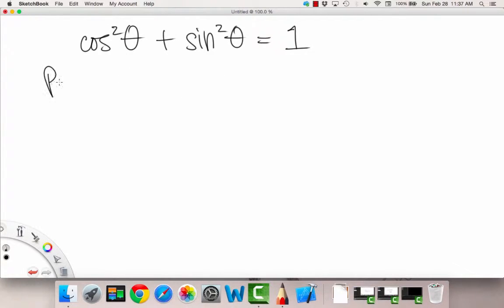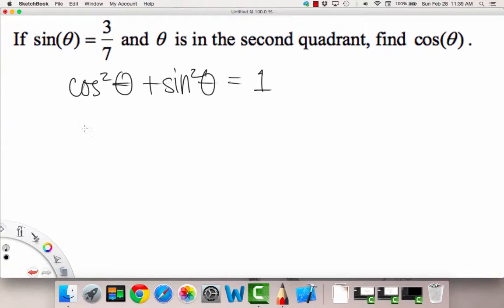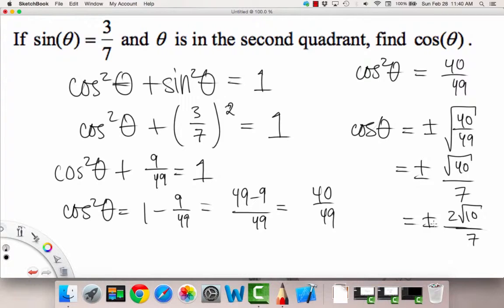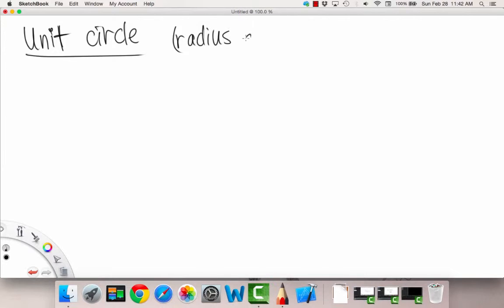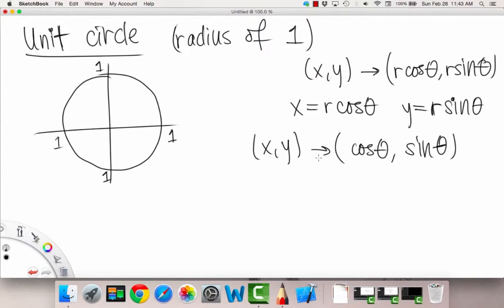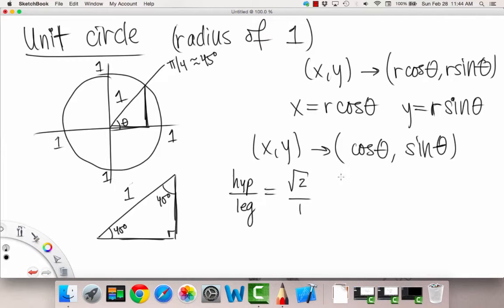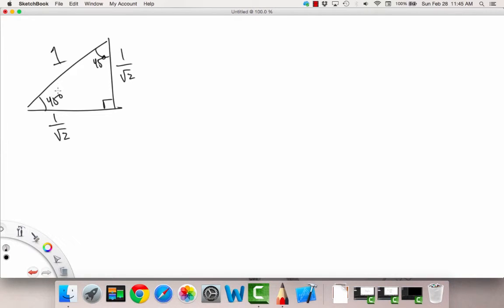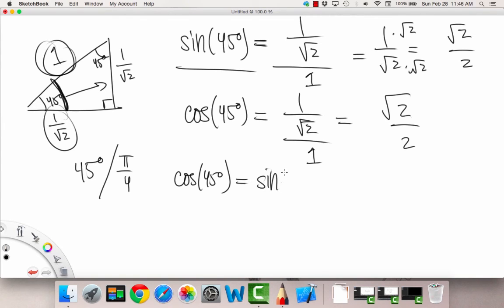Points in Circles using Sine & Cosine Overview pt 2 | Precalculus | Griti